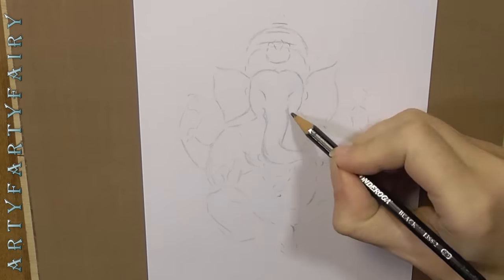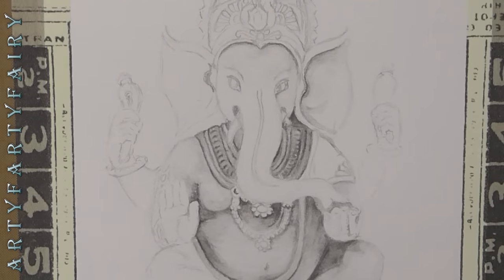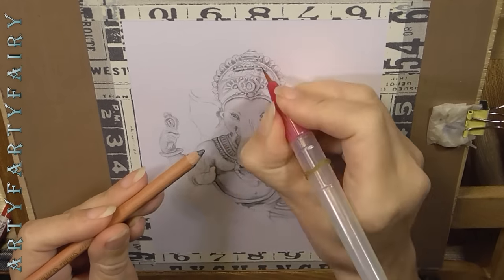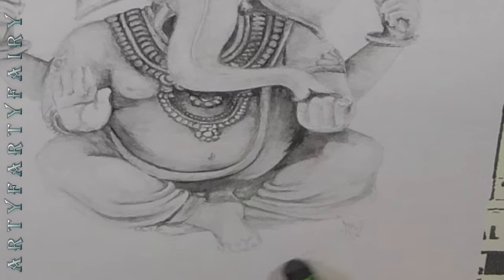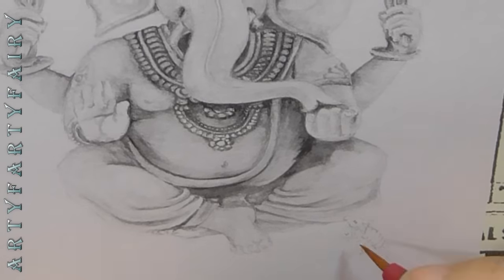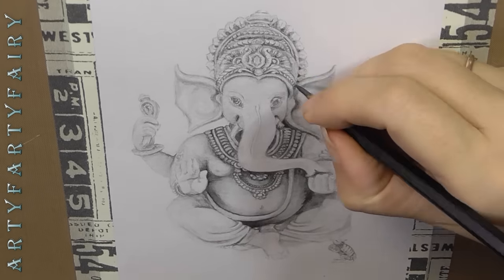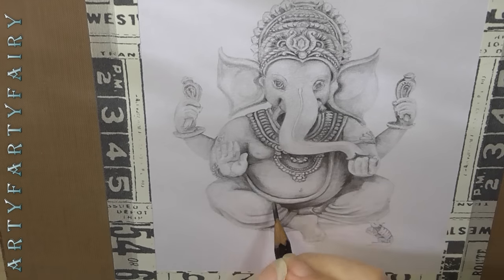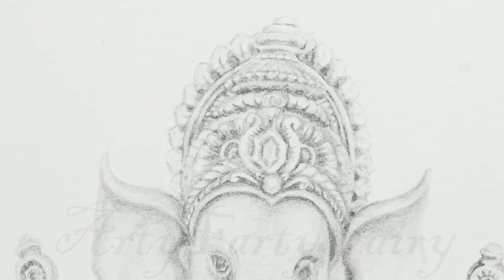CACSchoolArt - Drawing Lord Ganesha; Fine Art Pencil. part 1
Hi, I started a sketch of Lord Ganesha (and it ended up a serious portrait of the god) for this SchoolArt event for CAC because Ganesha is the patron of the Arts and Learning.
I used various pencils, water-soluble graphite and a water-barrelled brush to see if it would speed things up. He's not finished yet but I didn't want to rush and spoil him.  I hope you like it so far!

Being dyslexic and newish to the Internet is very restricting and social media sites are way past what I can cope with so I've no way of sharing, I therefore am very grateful and dependent on your kindnesses to do me the honour. It really does make a difference!